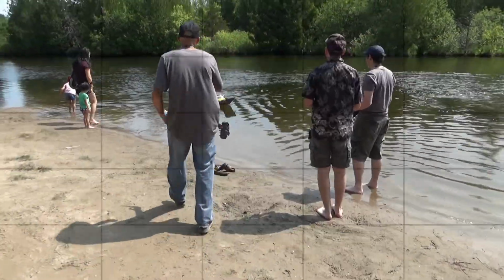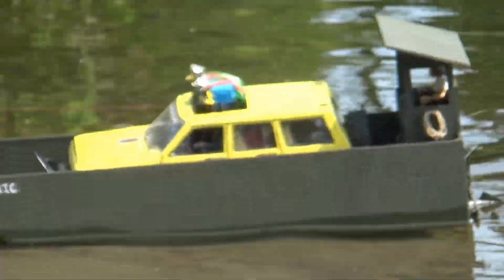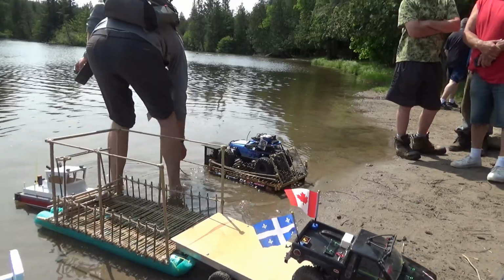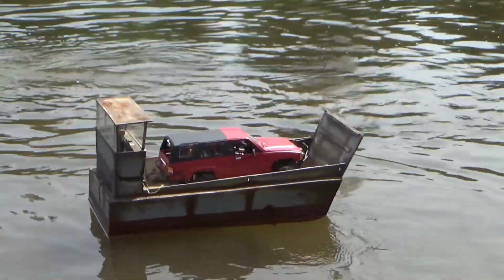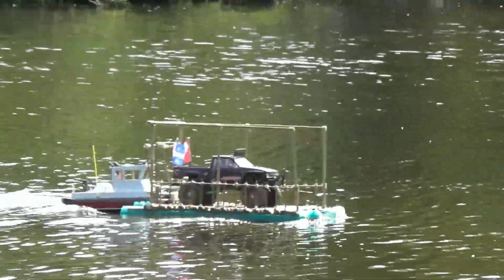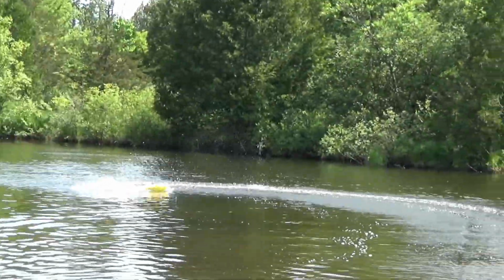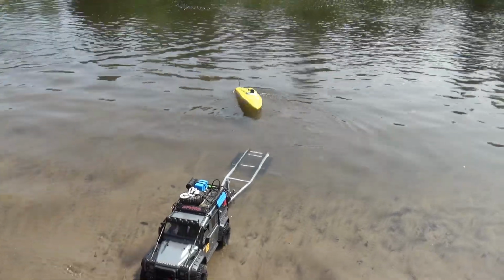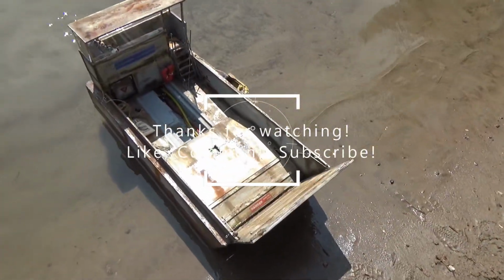Canadian Recon Warsaw Caves G6: Barges & Boats June 22 2019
Down at the beach I found some neat barges and boats, specifically barges that carry people's trucks! Amazing! All the barges were scratch built! No one sank either so that's a plus. There were also some boats zipping around the pond and man they are wild! Enjoy the video!